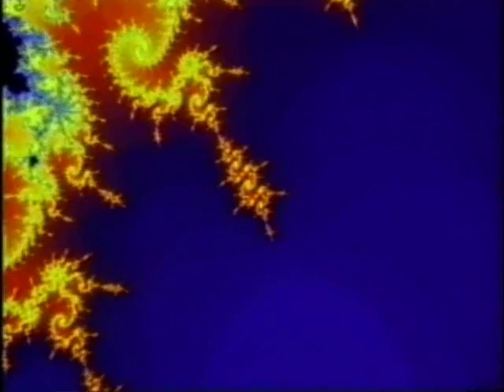Zoom into the Mandelbrot Set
This computer animated zoom into the boundary of the Mandelbrot Set is from John Hubbard's video The Beauty and Complexity of the Mandelbrot Set which can be purchased on DVD

Science Television
Mathematician and Presenter: John H. Hubbard
Producer and Director: Gary Welz
Composer and Musician: Lois Anderson